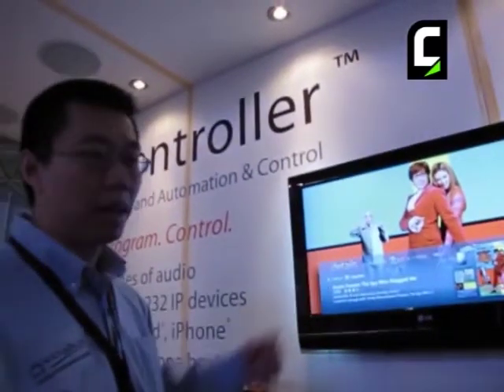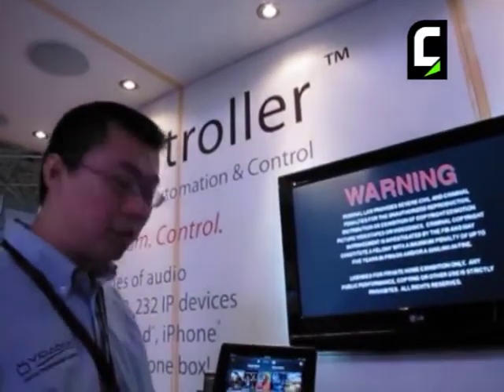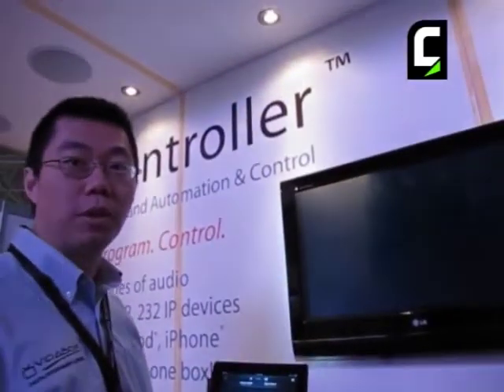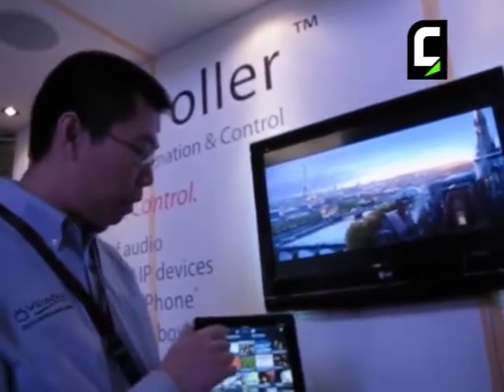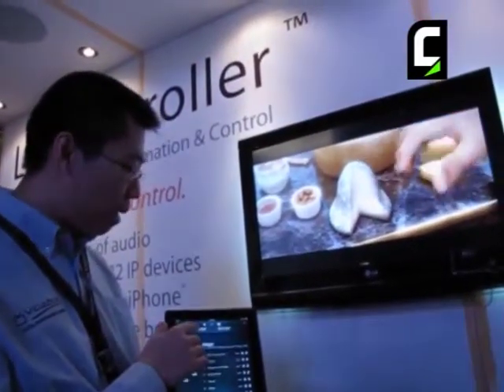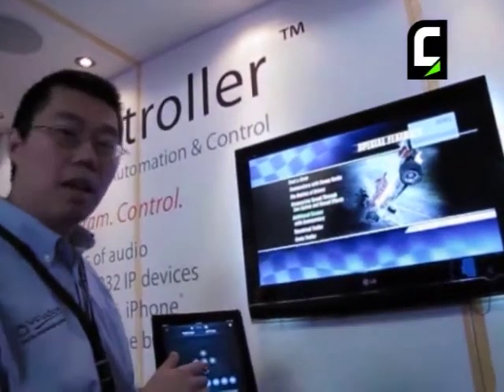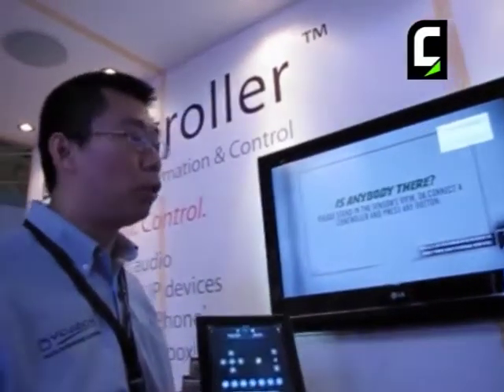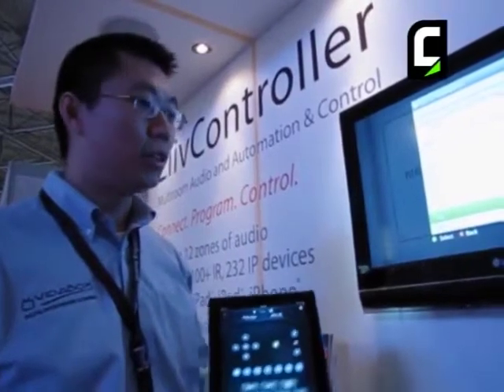ISE 2012 - Intervista a Steven W. Cheung di Vidabox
Steven W. Cheung, Sales & Marketing di Vidabox, introduce il catalogo dell'azienda: storage, gestione e controllo di contenuti audio e video (in inglese).

ISE 2012 - Interview to Steven W. Cheung of Vidabox
Steven W. Cheung, Sales & Marketing di Vidabox, illustrate the company's catalogue of products: audio & video contents storage, management and control.